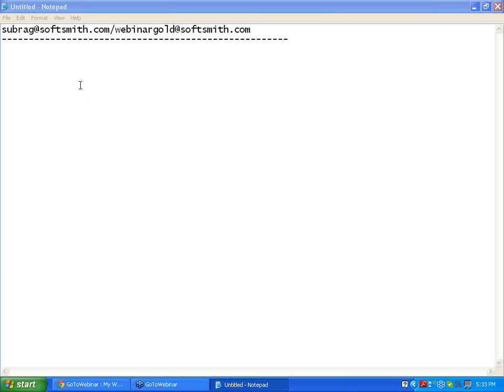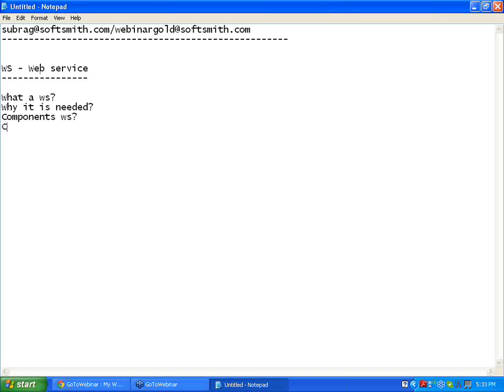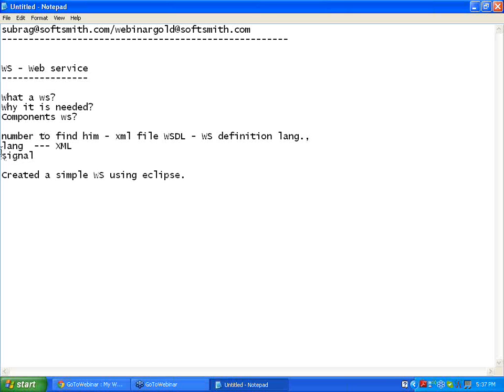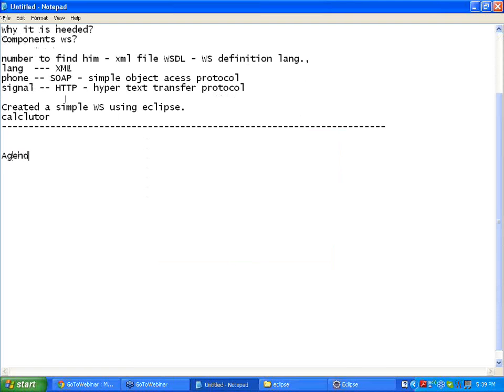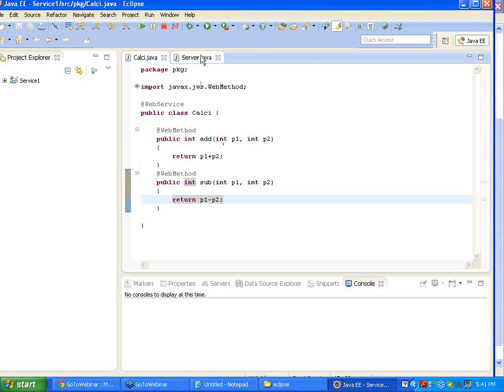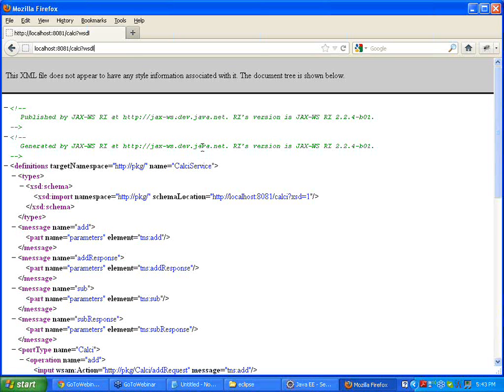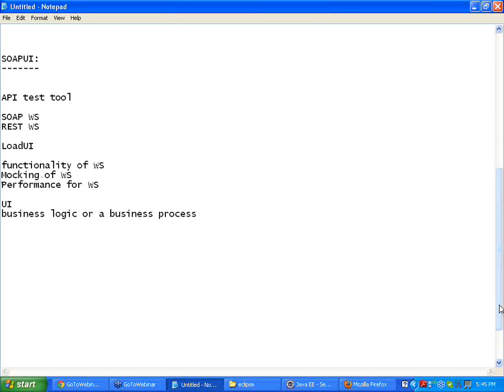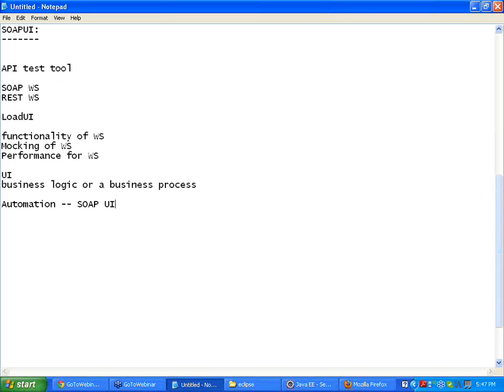SoapUI Part 3 WS and Eclipse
Creating a WS using Eclipse, Requirements for creating a WS